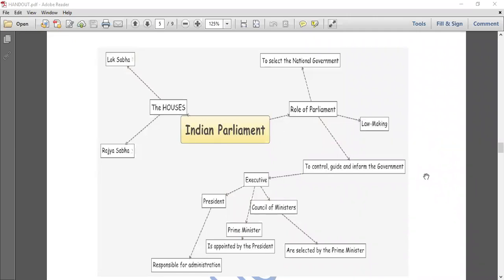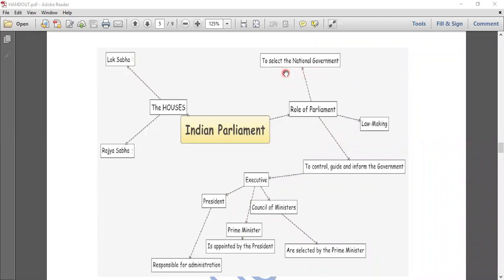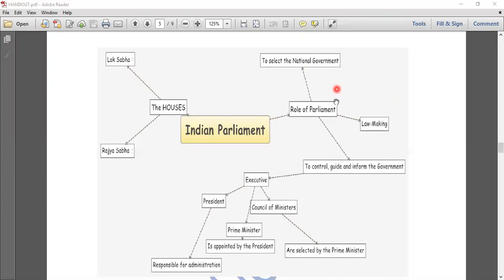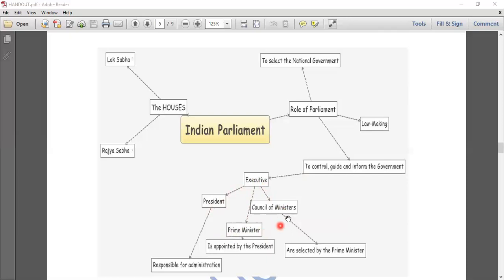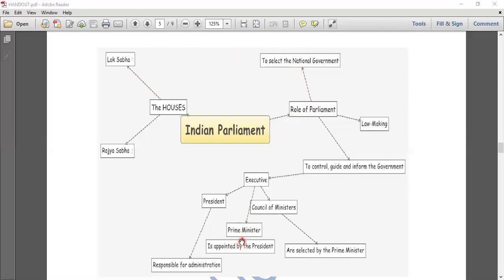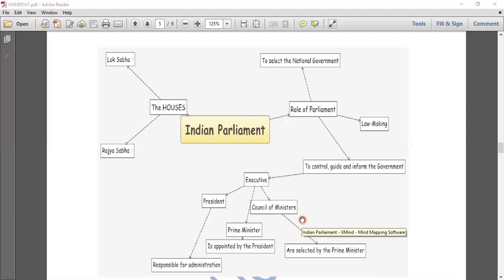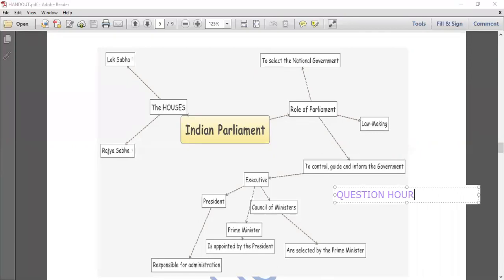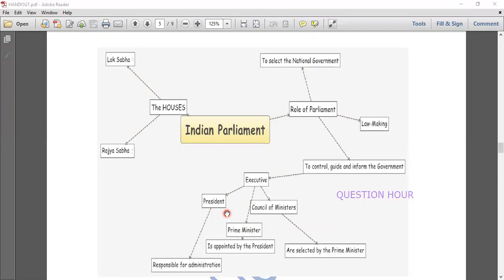Class 8 Civics Chapter 3: Why do we need a Parliament? (Part 5)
Role of the Indian Parliament